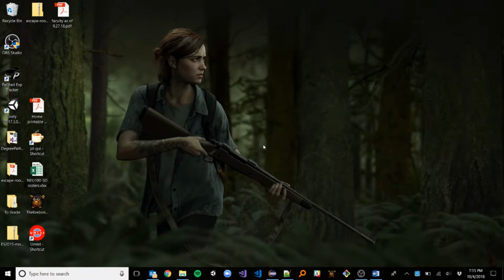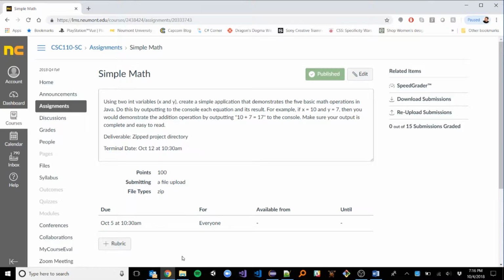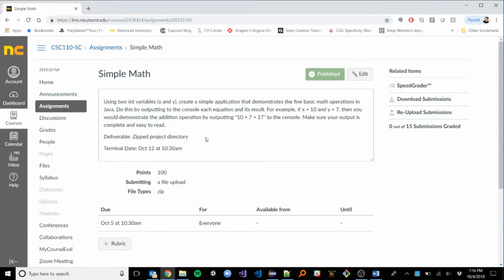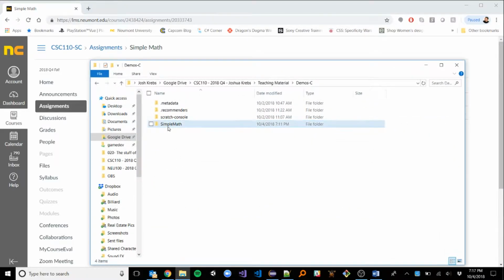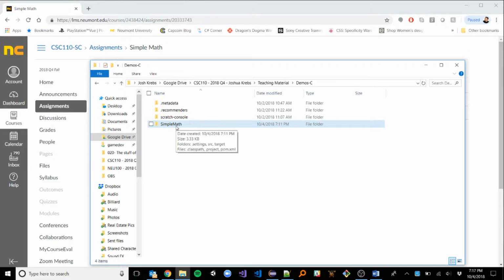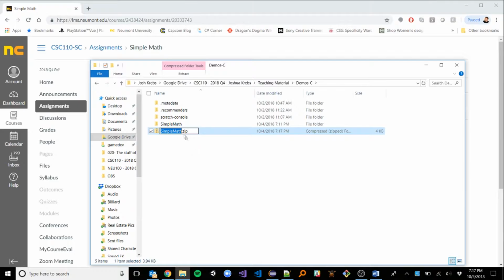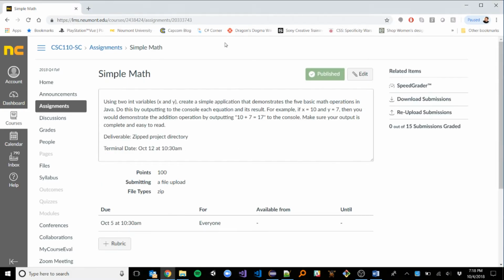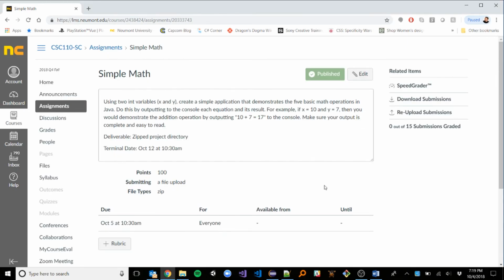001 Submitting Homework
How to turn in your code for your homework assignments.